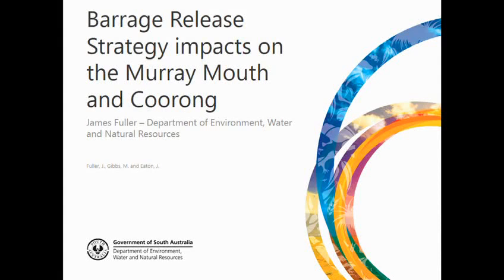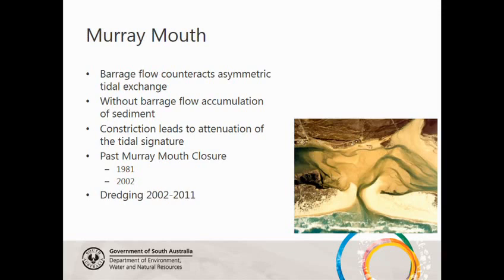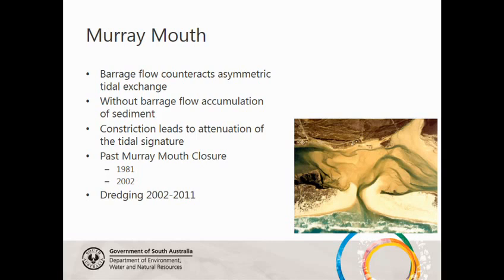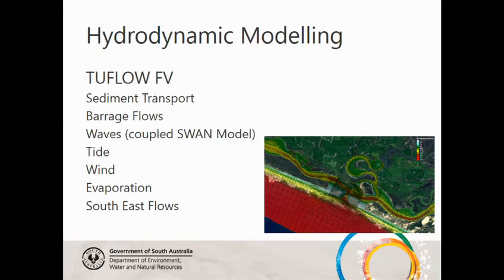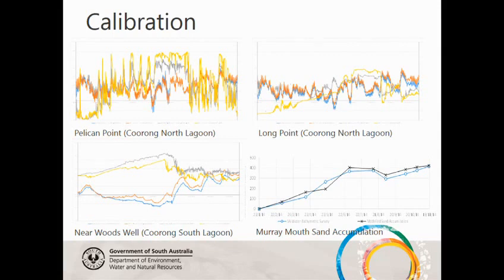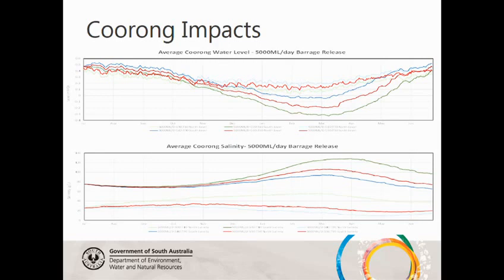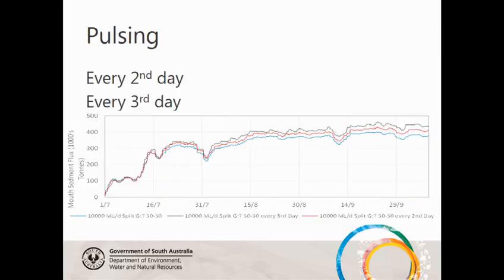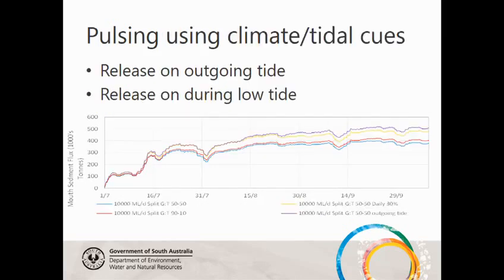Barrage release strategy impacts on the Murray Mouth and Coorong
Day 2 Session 4 1116 James Fuller
14 April 2016 - Horace Lamb Theatre